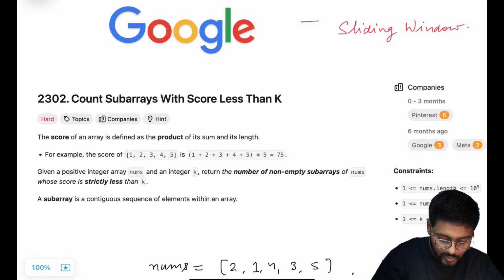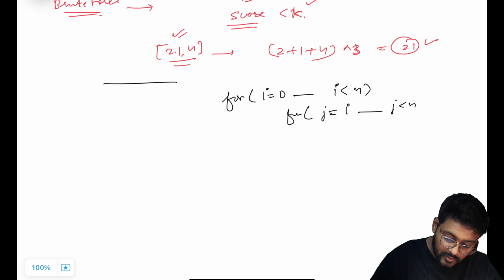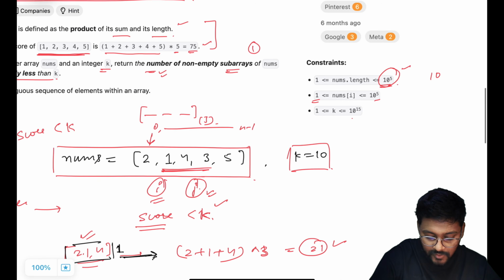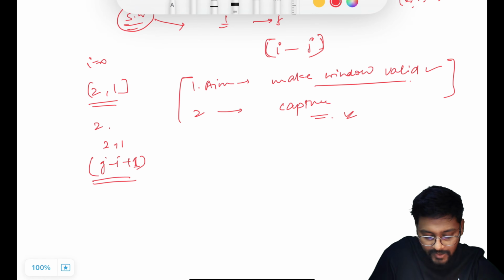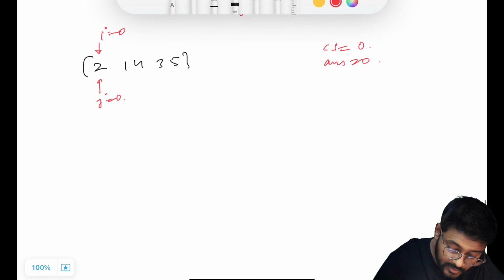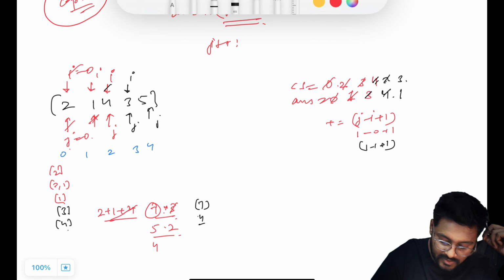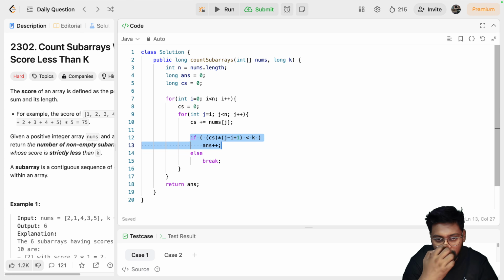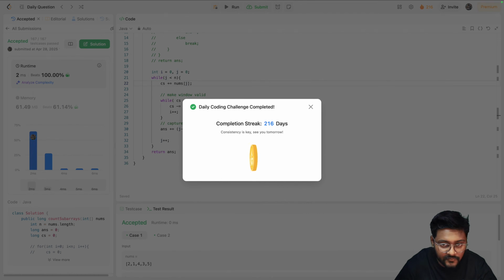LeetCode 2302 Count Subarrays With Score Less Than K | Hard ➡️ Medium | Sliding Window | Google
In this video, we solve LeetCode Problem 2302. Count Subarrays With Score Less Than K using an efficient sliding window approach!

🔹 Problem Statement:
Given a positive integer array nums and an integer k, we need to count the number of non-empty subarrays whose score is strictly less than k.
(Score = sum of the subarray × length of the subarray.)

🔹 Key Techniques Used:
Two pointers (Sliding Window)
Window sum maintenance
Efficient handling of constraints (up to 10^5 size)

📚 Ideal for:
FAANG Interview Prep
LeetCode Practice
DSA Revision

📌 Video Overview:
Dive deep into the solution for the LeetCode challenge titled '3392: Count Subarrays of Length Three With a Condition'. Whether you're kickstarting your coding journey or aiming for roles at tech giants like Facebook, Amazon, Apple, Netflix, or Google, this tutorial is tailored for you. We'll break down the problem step-by-step, ensuring clarity and understanding.

📌 Chapters:
00:00 Understanding Problem Statement
02:15 Brute Force - Check all Subarrays
08:11 Optimized - Sliding Window
22:52 Coding - Brute Force
24:11 Coding - Sliding Window